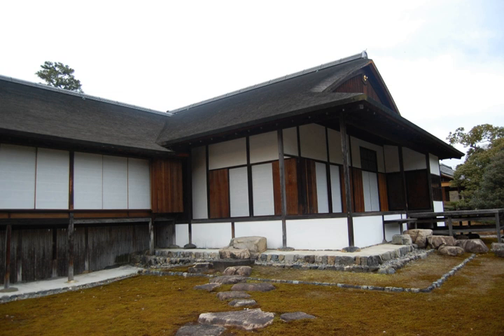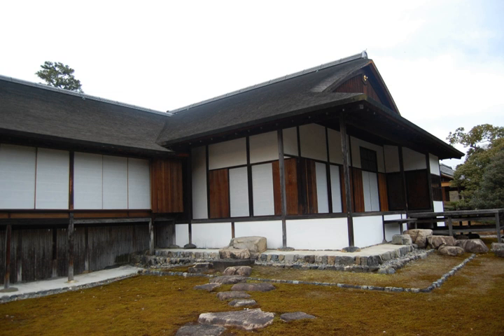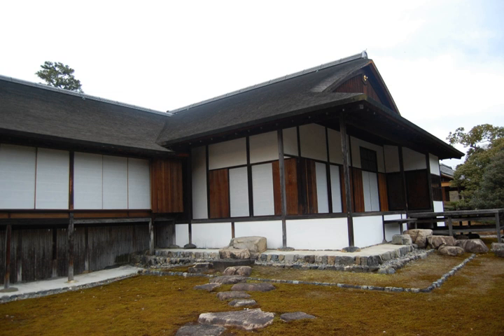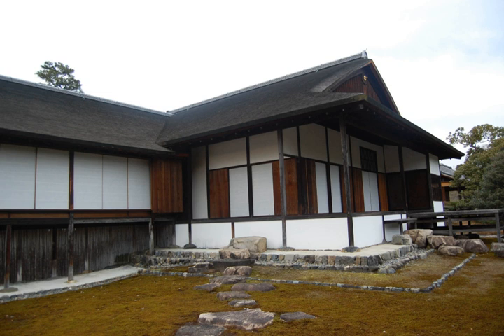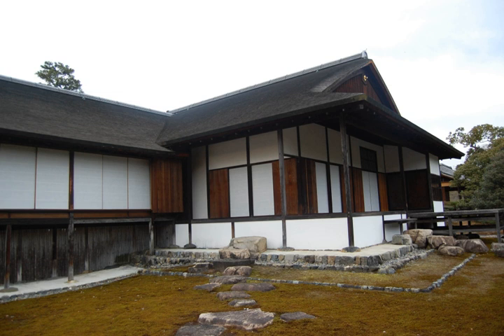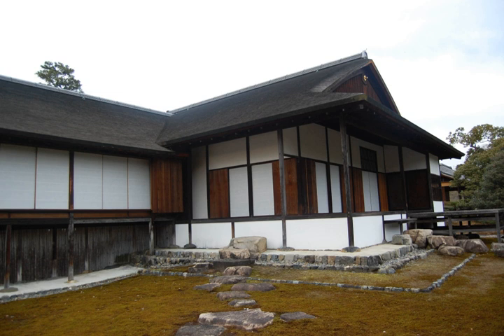Sukiya-zukuri | Wikipedia audio article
This is an audio version of the Wikipedia Article:
Sukiya-zukuri

00:00:36 1 Origins
00:01:51 2 Comparison with similar styles
00:03:39 3 Development
00:05:10 4 Influence

- Socrates

SUMMARY
Sukiya-zukuri (数寄屋造り) is one type of Japanese residential architectural style. Suki means refined, well cultivated taste and delight in elegant pursuits  and refers to enjoyment of the exquisitely performed tea ceremony.
The word originally denoted a building in which tea ceremony was done (known as a chashitsu) and was associated with ikebana flower arranging, and other Japanese traditional arts. It has come to indicate a style of designing public facilities and private homes based on tea house aesthetics.It is characterised by a use of natural materials.